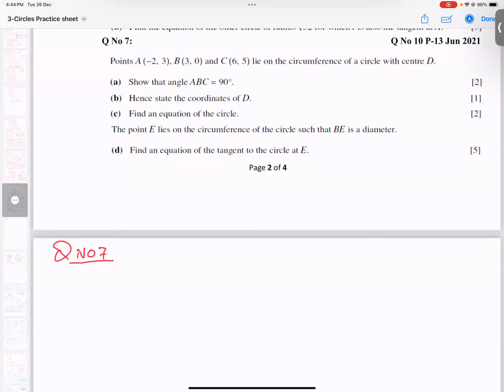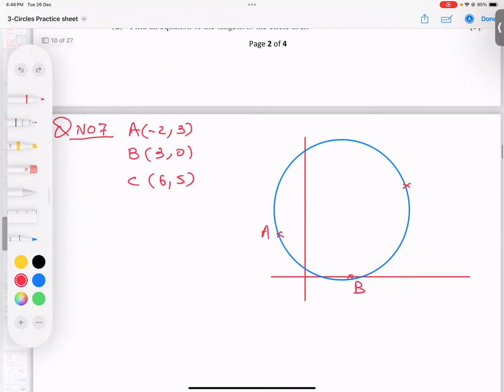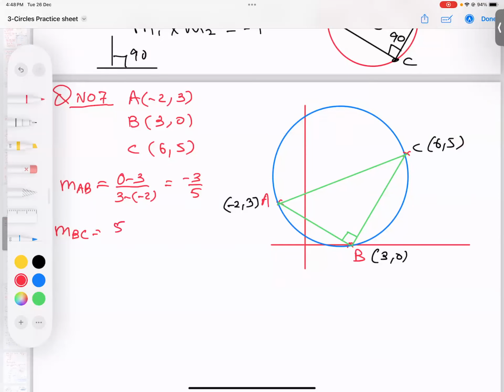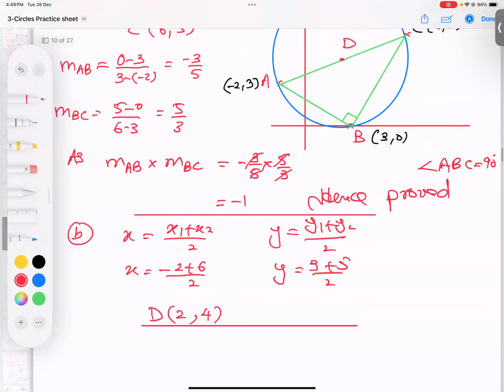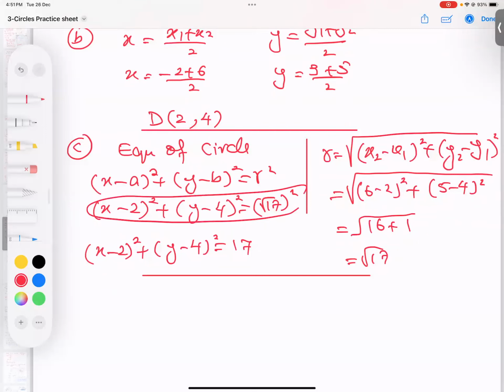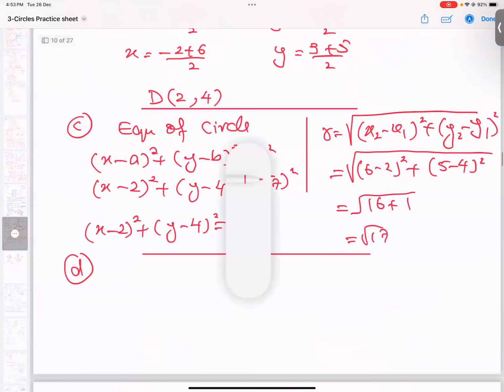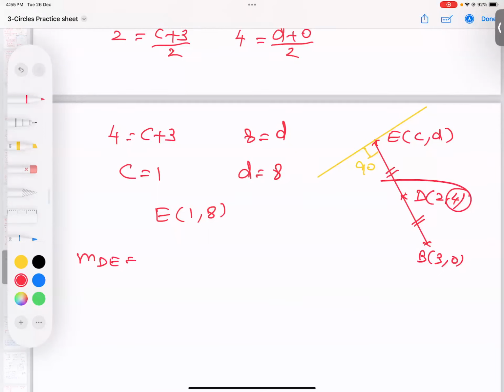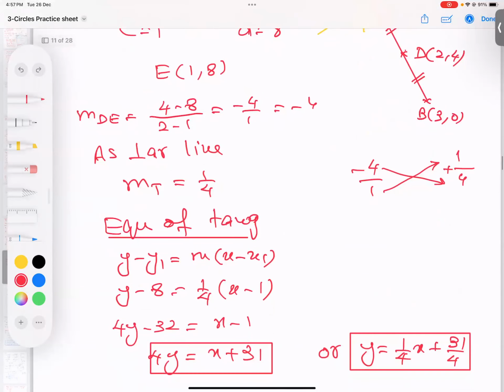Jun 2021 Var 13 Q No 10 Topic AS Level Circle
9709_s21_qp_13